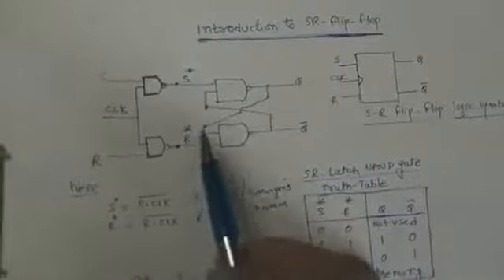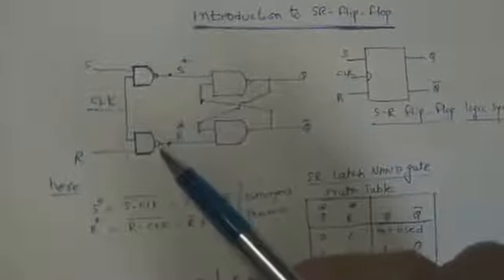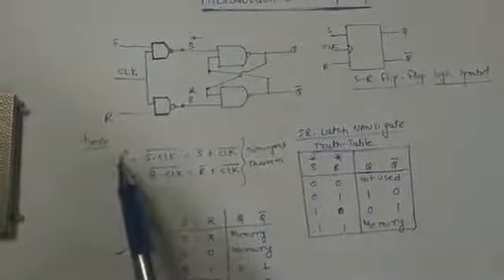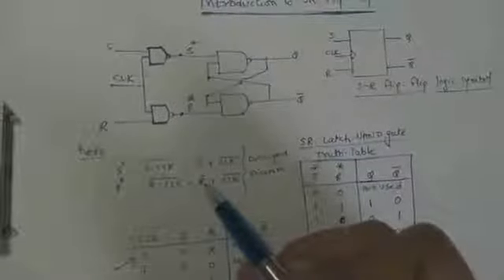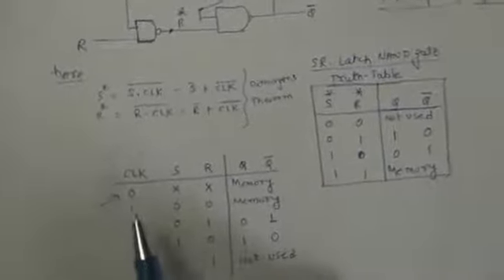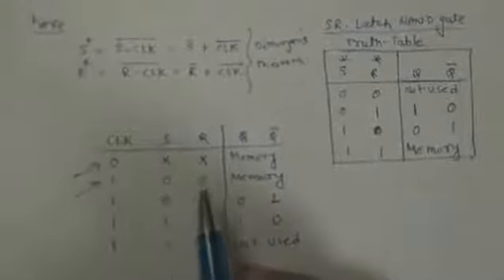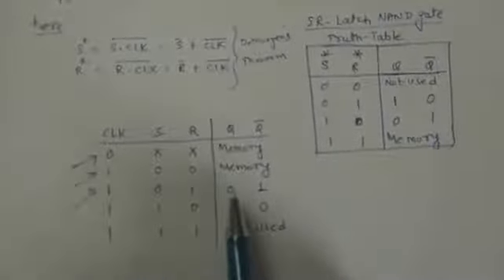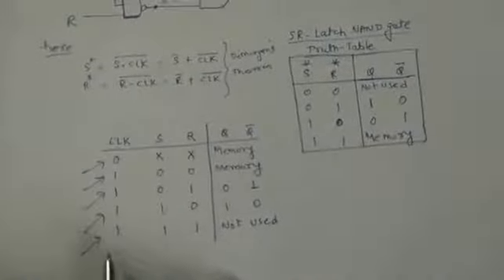DCS&IT; Dr.Manish Shrimali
BCA 2nd Semester; Digital Computer Organization;SR Flip Flop